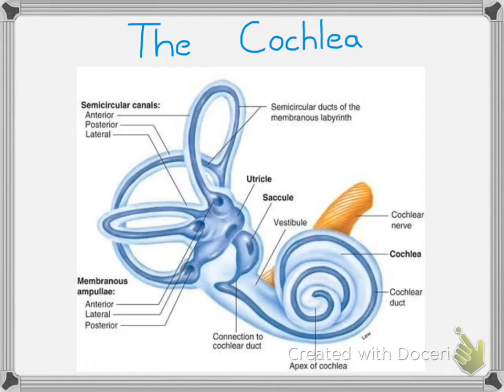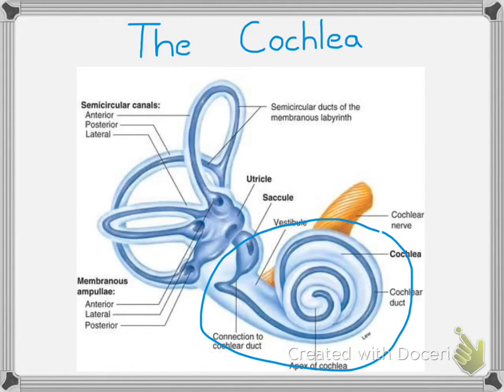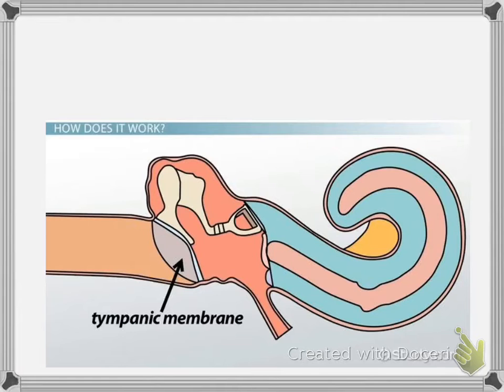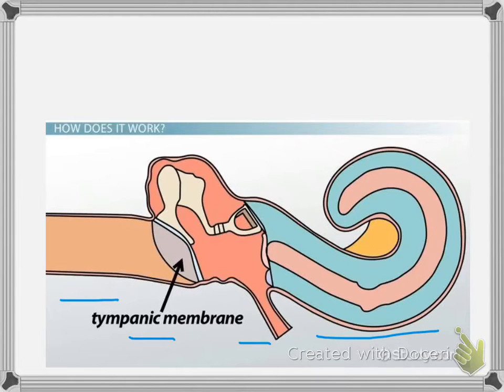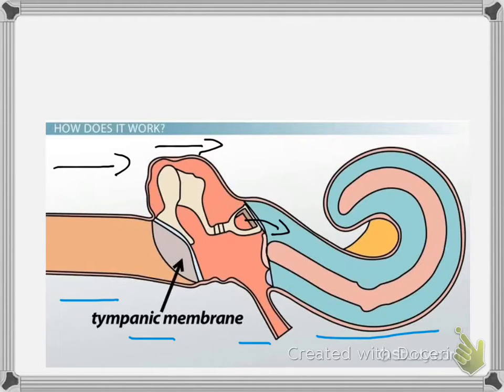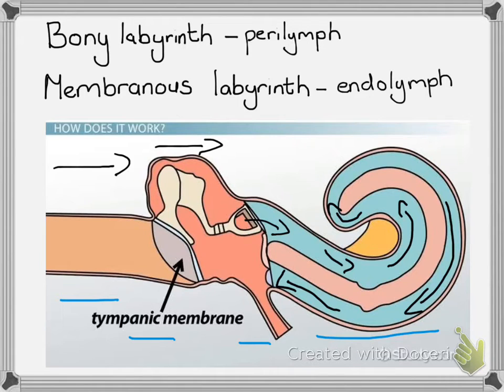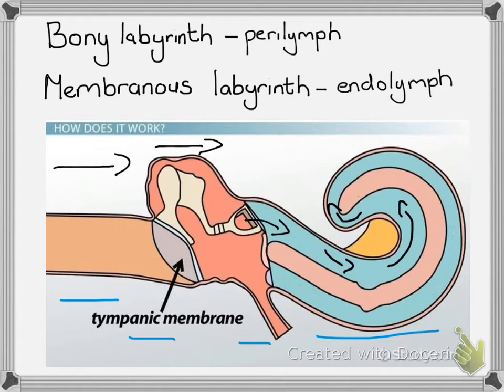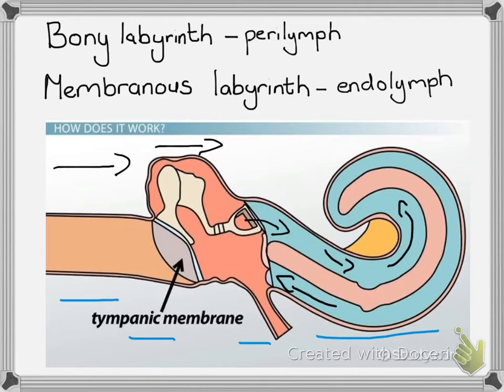The Cochlea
This video is used for matric learning at home online. It covers the structures within the cochlea as well as how sound is then generated to the brain.